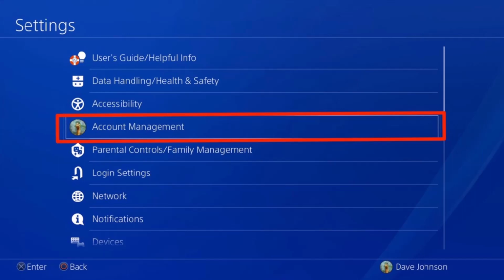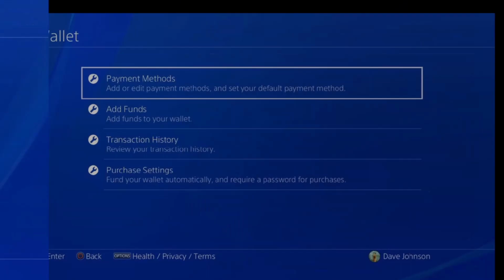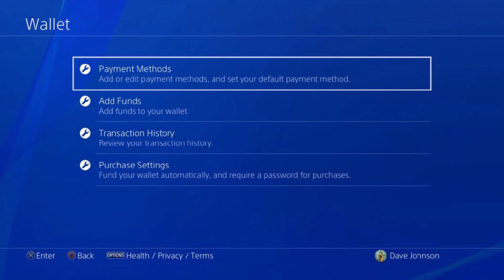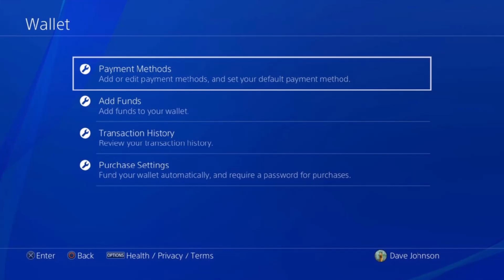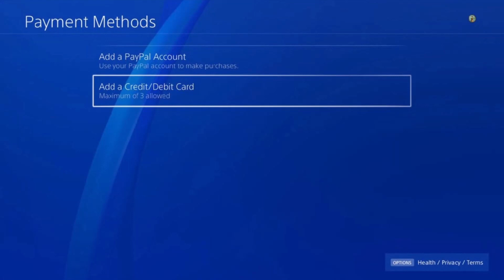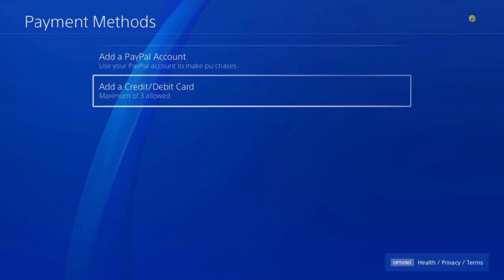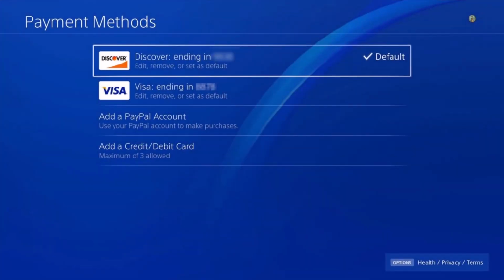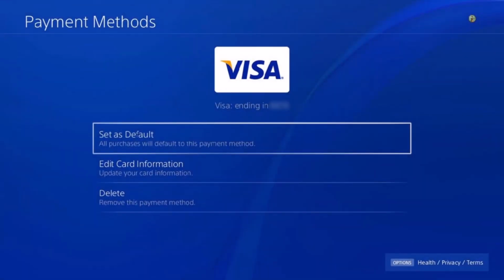PlayStation - How to Delete Credit Card?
In this tutorial video, I will quickly guide you on how you can delete a credit card from your PlayStation. So make sure to watch this video till the end. We try to be responsive to as many questions as possible.

►  Chapters:
0:00 Introduction
0:13 General Info
0:20 PlayStation How to Delete Credit Card
1:11 Conclusion